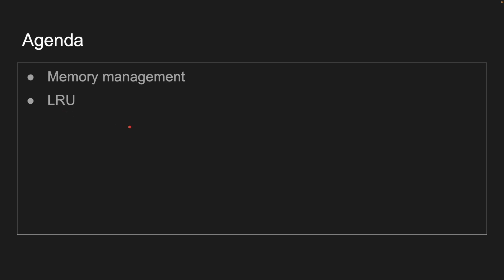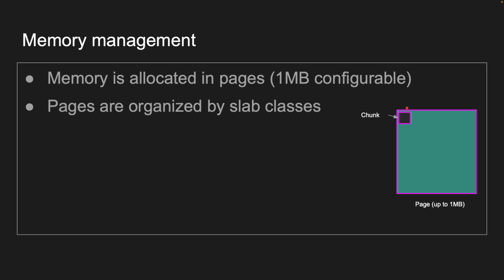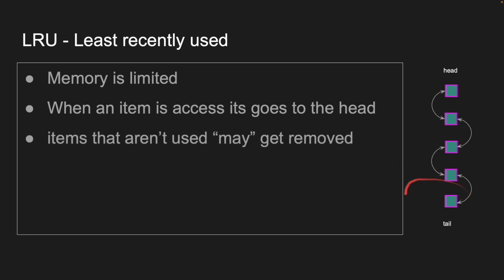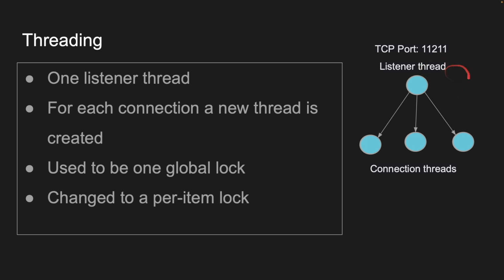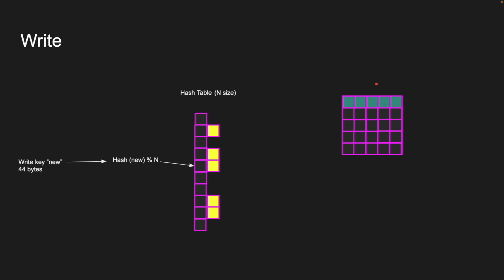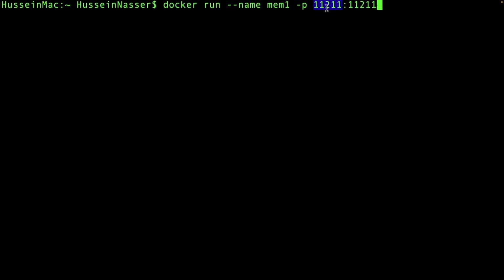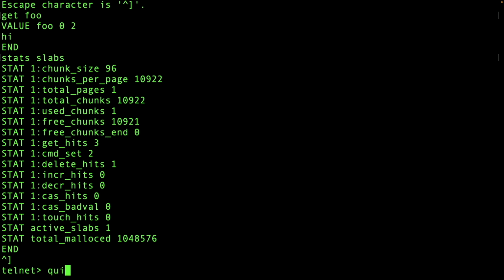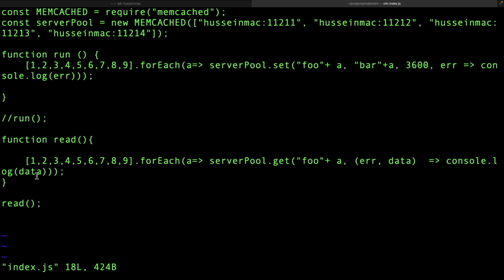Memcached Tutorial for Beginners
Memcached is a high-performance, distributed memory caching system designed to speed up dynamic web applications by alleviating database load. In this course, you will learn about Memcached's architecture and design choices, and learn how to create a hands-on demo using Docker, Telnet, and nodes.

✏️ Course developed by @hnasr

(0:00:27) Intro
(0:05:07) What is Memcached?
(0:08:12) Memory management
(0:16:27) LRU
(0:25:44) Threading and Connections
(0:31:07) Read Example
(0:34:57) Write Example
(0:36:44) Write and Read collisions
(0:40:07) Locking
(0:40:57) Distributed Cache
(0:43:57) Memcached with Docker/Telnet/NodeJS
(0:45:27) Spin up a Memcached Docker container and telnet
(0:52:44) Memcached and NodeJS
(0:56:42) Four Memached Servers with NodeJS
(1:01:27) Summary

👾 davthecoder
👾 jedi-or-sith
👾 南宮千影
👾 Agustín Kussrow
👾 Nattira Maneerat
👾 Heather Wcislo
👾 Serhiy Kalinets
👾 Justin Hual
👾 Otis Morgan
👾 Oscar Rahnama